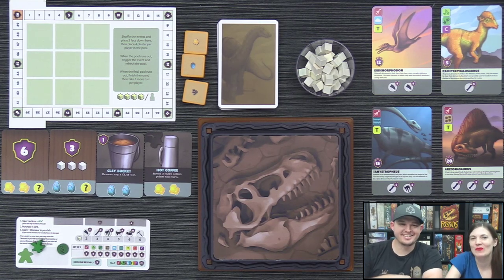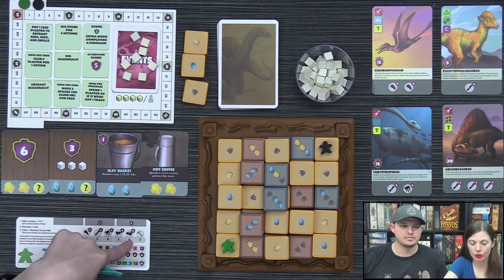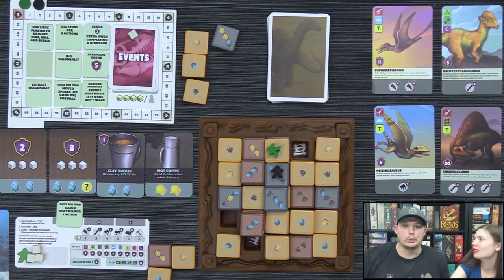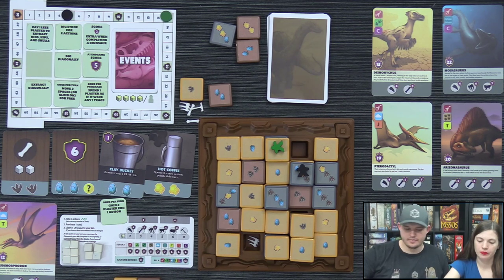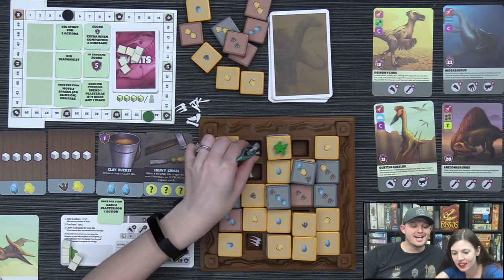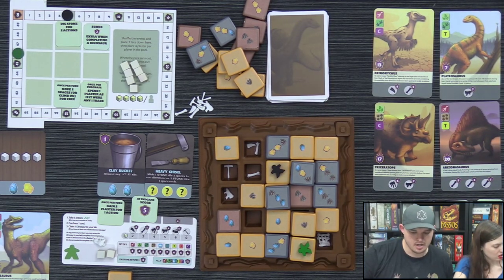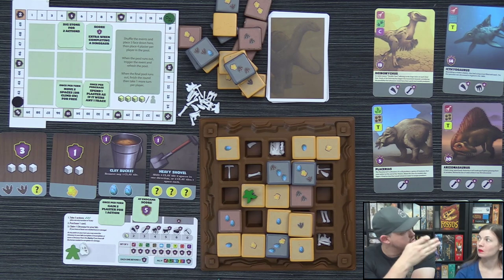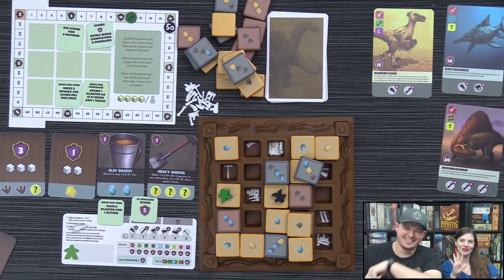Spotlight Game Night REPLAY - Fossilis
Did you miss you our live play through of Fossilis? You can watch the REPLAY!